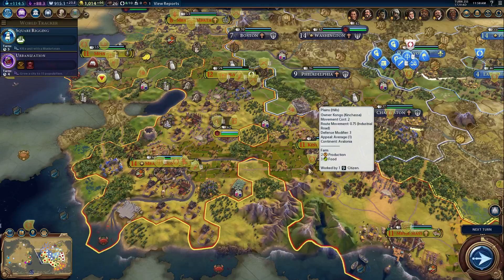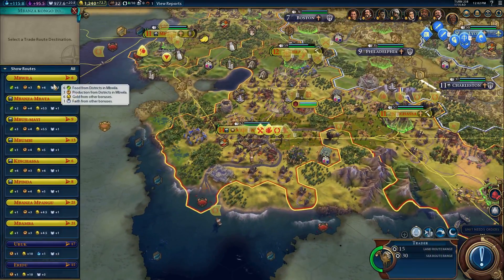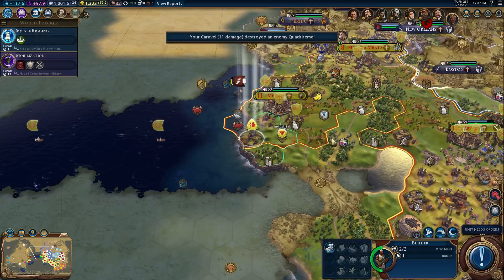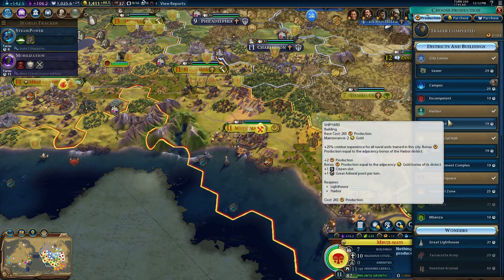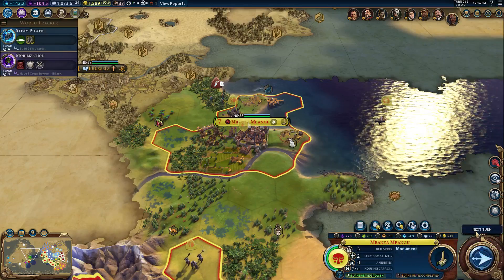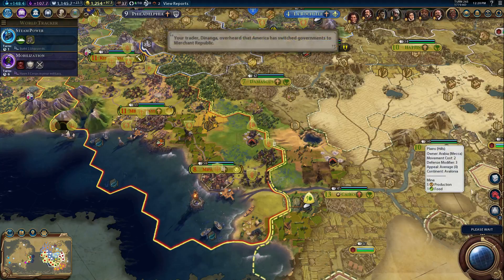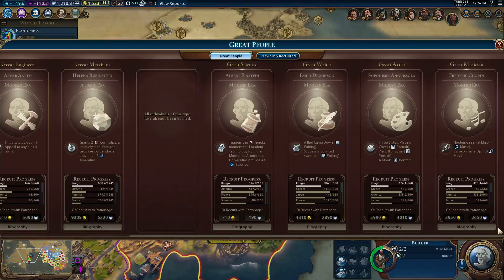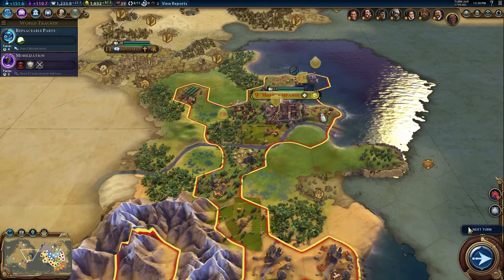Civilization VI Let's Play – Kongo Episode 16 - King Difficulty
This is the vanilla release version of Civ VI. Despite Civilization being my favorite game of all time, I'm not all that great at it. This is my fifth game, and I am pretty confident that I will crush it at King difficulty. However I cannot seem to get anywhere at Emperor difficulty, so here we are. I hope you enjoy it, and maybe by our next playthrough I'll be good enough to up it a level!